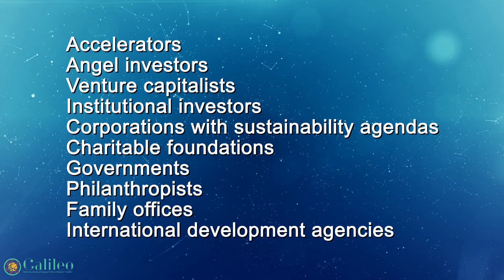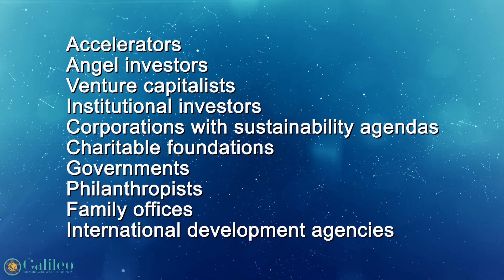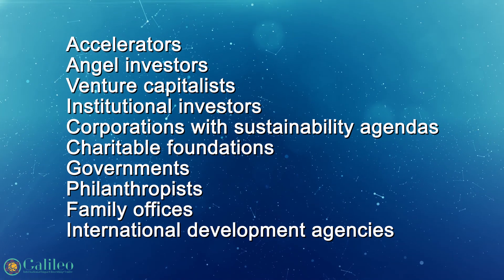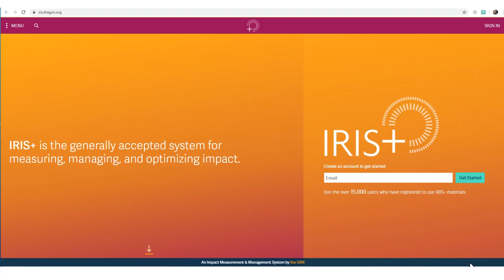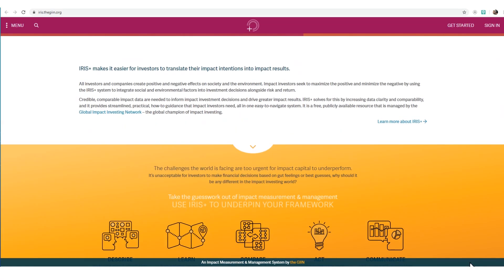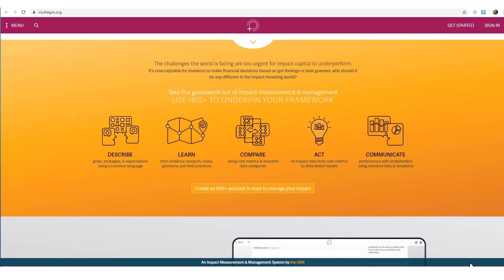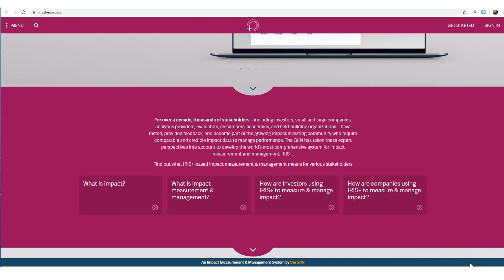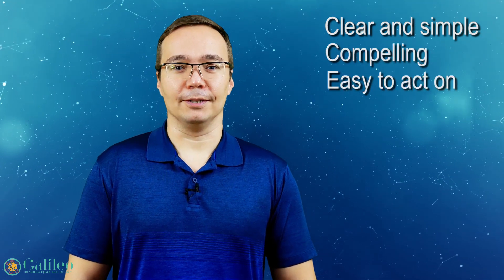How to Find the Right Impact Investor. Galileo Impact Stories # 44.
Hi, friends. A lot of people ask the question: how to find Impact Investor for my startup or social venture. The field of impact investing is rapidly growing up to 500 billion dollars in 2019. You can easily attract investments in such industries as clean energy, agriculture, food, education, healthcare and similar. Here are five tips how to find the right impact investor.